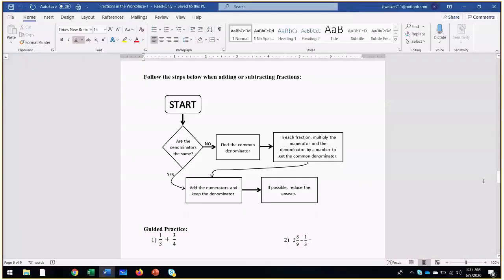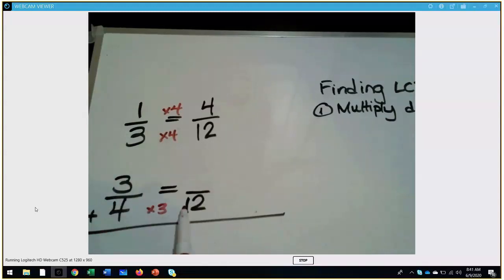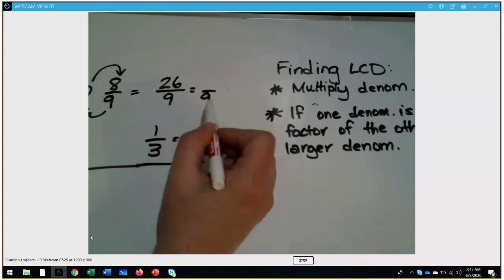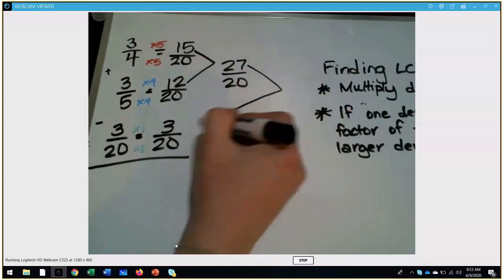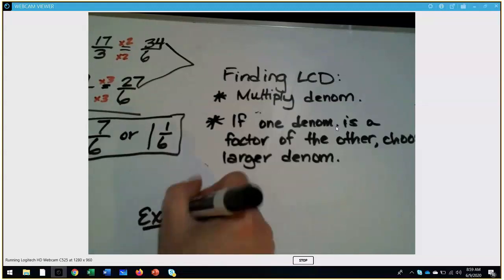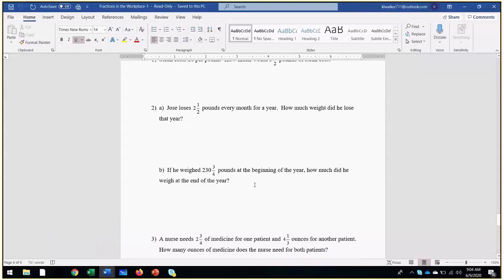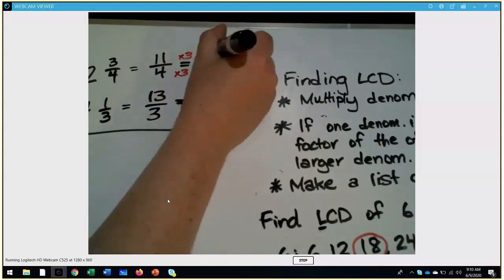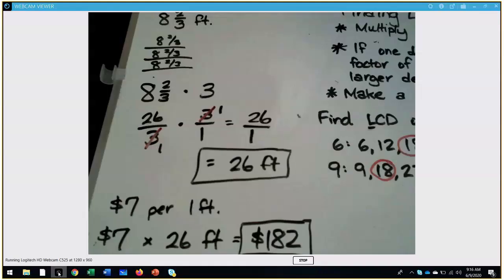MATH101 Class Skype Meeting Tuesday, June 9, 2020 8 34 54 AM